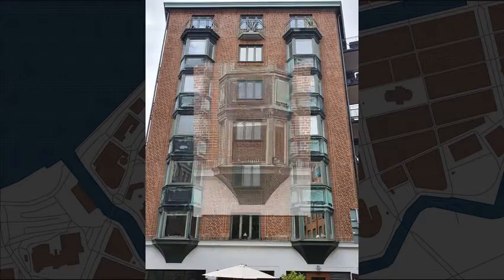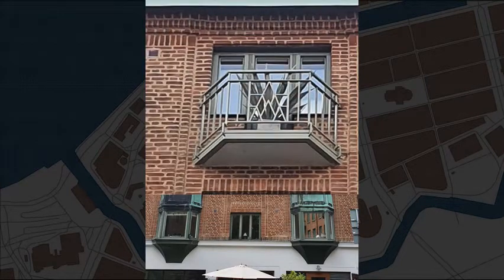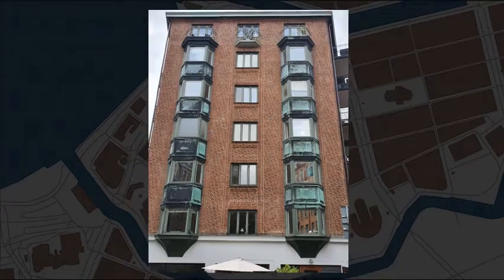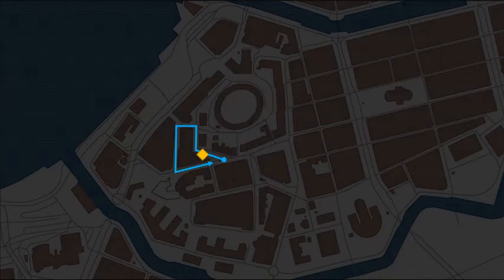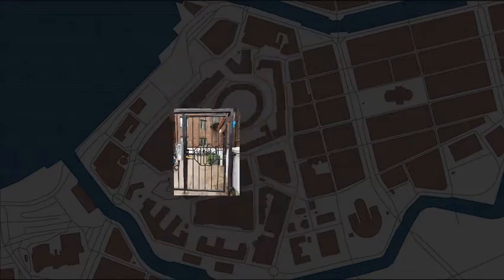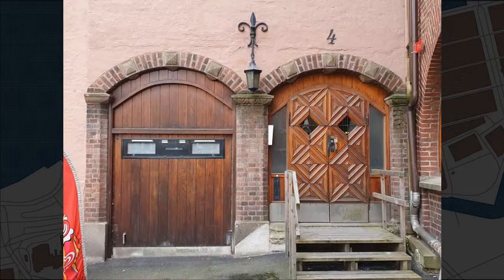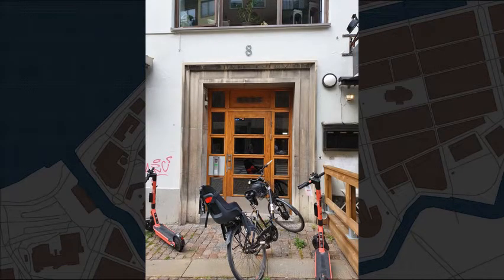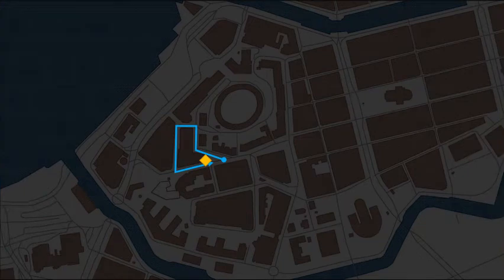Fasadprojektet del 75: kvarteret Hästbacken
Documenting architectural decorations in Gothenburg, an ongoing project.
Narration:
Welcome to city block The Horse Hill.
We start at the end of Lasarettsgatan 2.
Lasarettsgatan 2 proper, or the back of Kungsgatan 8.
Lasarettsgatan 4.
Lasarettsgatan 6.
This house was put up in 1912 for paper and printing companys Melins, Esselte and Wezäta.
In 1960 they all moved to an ultra-modern facility in Mölndal.
But who wants printed matter these days?
The style is called national romanticism in Sweden.
Ingenjörsgatan 8, the back of the romantic printing house.
Ingenjörsgatan 10.
Kungsgatan 6A.
This house is a little older, from 1901.
Kungsgatan 6B.
The block is named after a horse trading site, which actually was a bit further to the east, near the big telegraph building.
Kungsgatan 8.
Bric-a-brac! We climb the hill to part 76 and five blocks on top of Otterhällan.